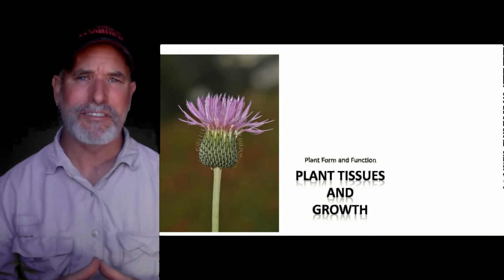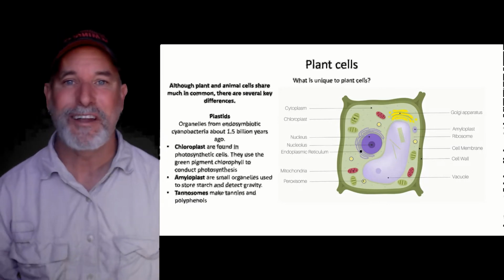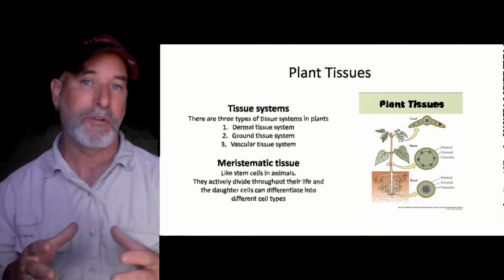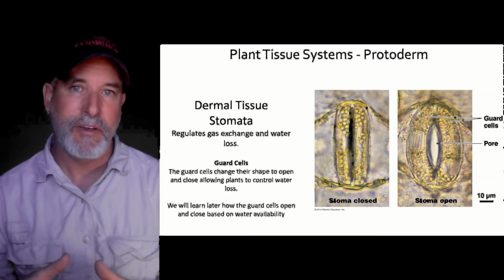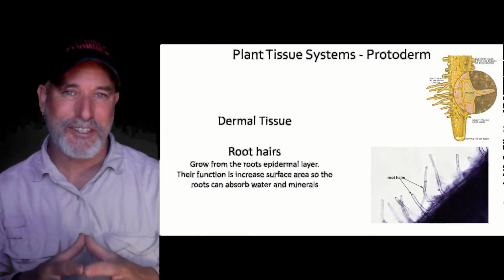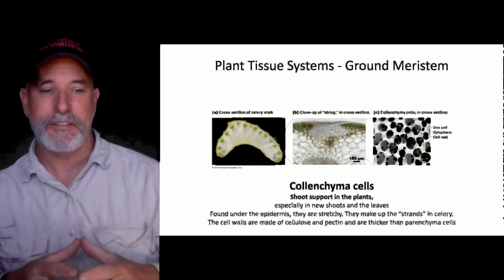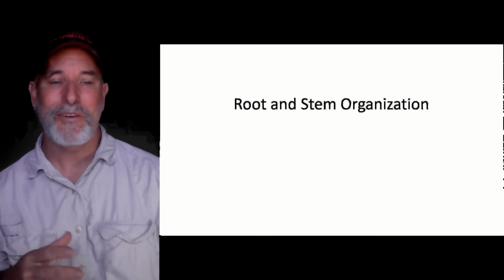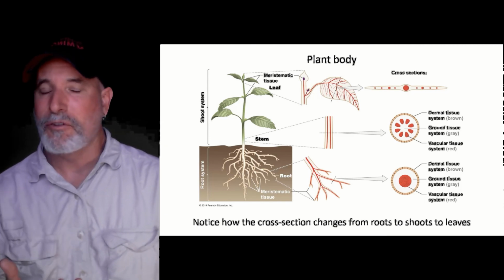plant have tissues and organs too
Like animals, plants have tissues and organs, learn about the epidermis, vascular system, and plant leaves. This is an introduction, so I will go into more detail on later videos